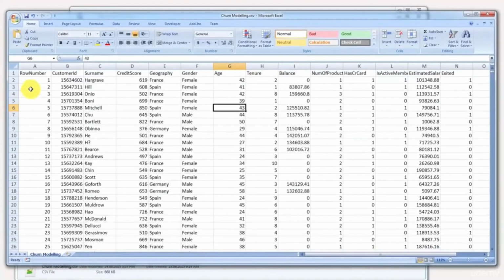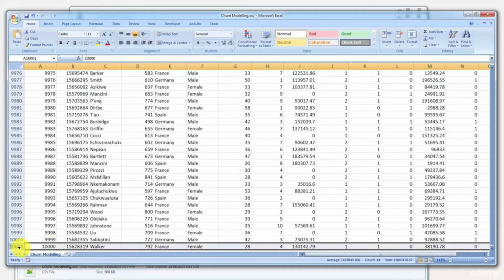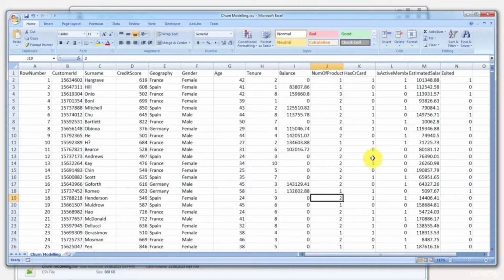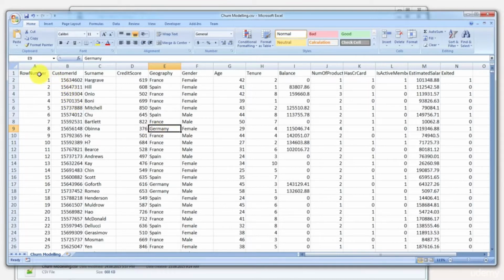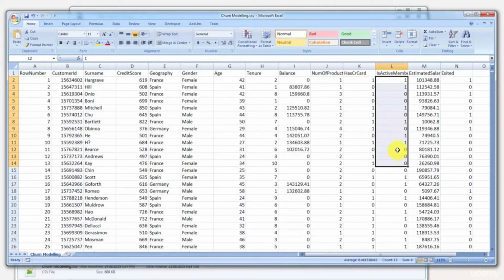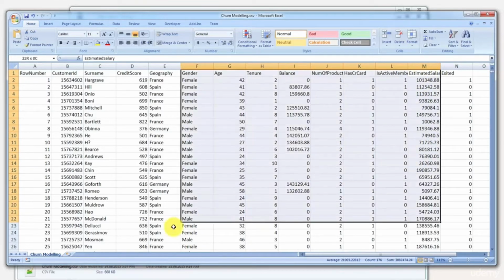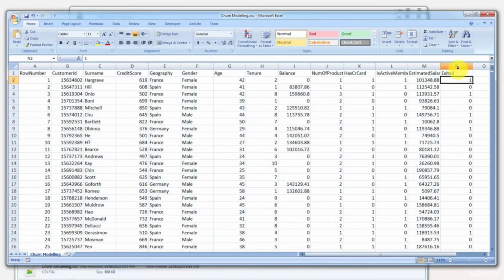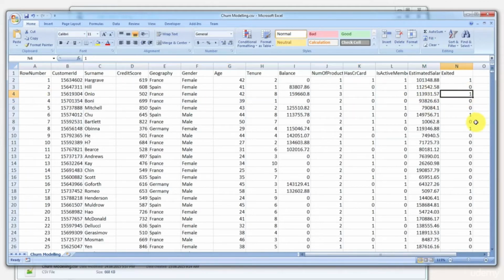artificial neural network business problem description video 202 machine learning